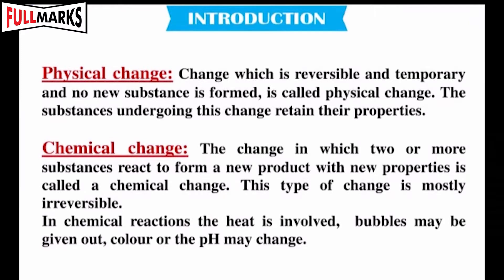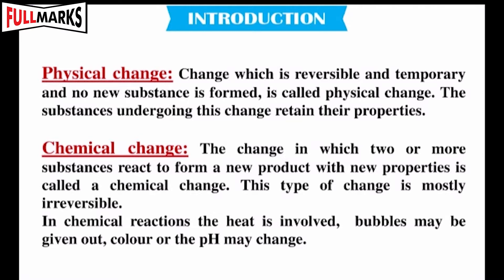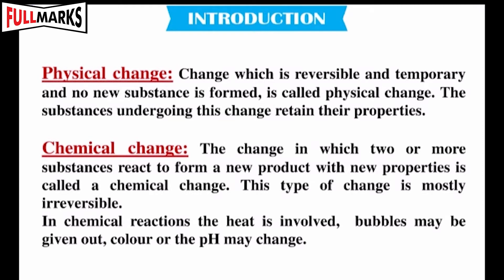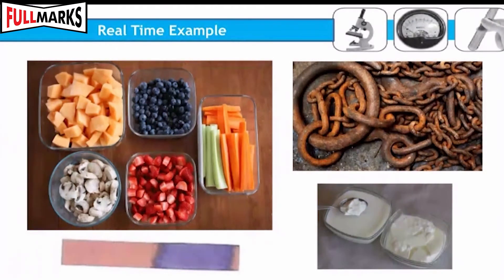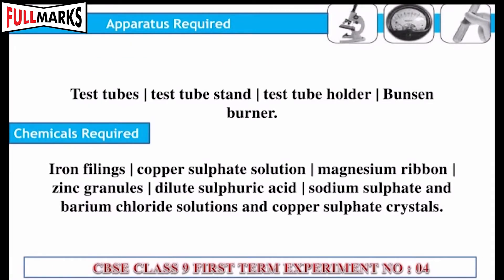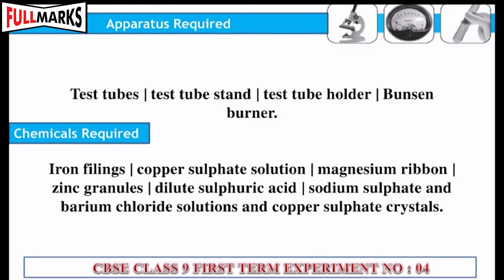Lab Manual Science CBSE Class 9 Experiment No. 4 (Types of Reactions & Changes)